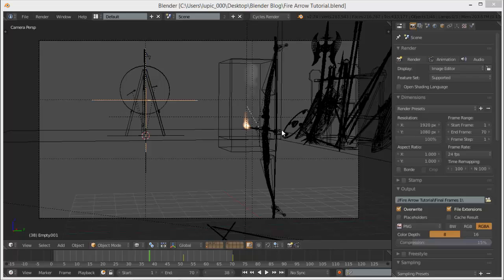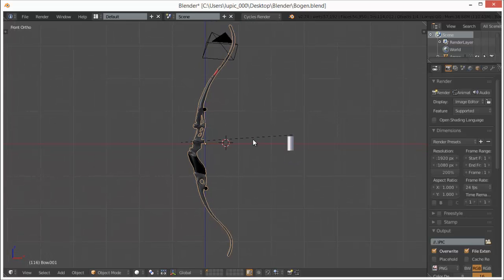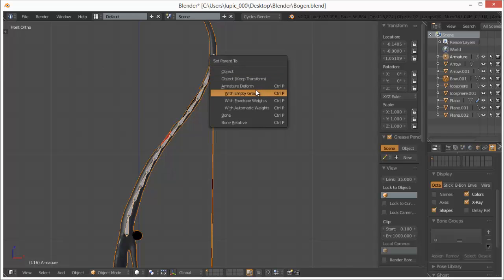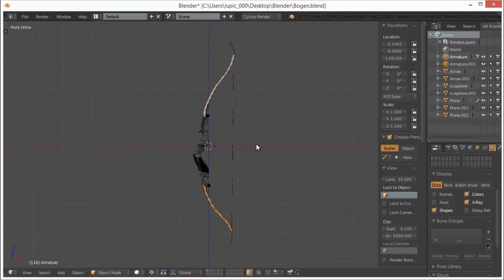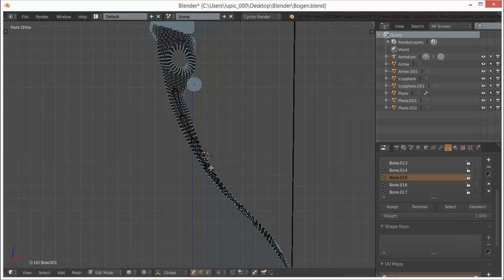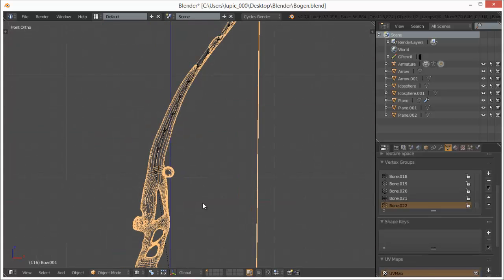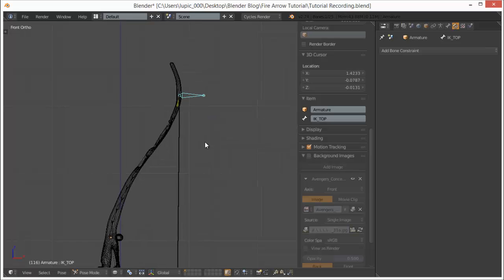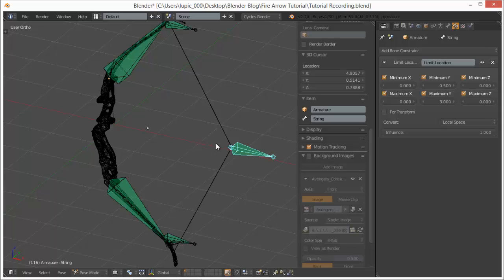How To Rig A Bow In Blender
Discover how to rig a bow in Blender with Justin Lupica from blenderunlimited.com.